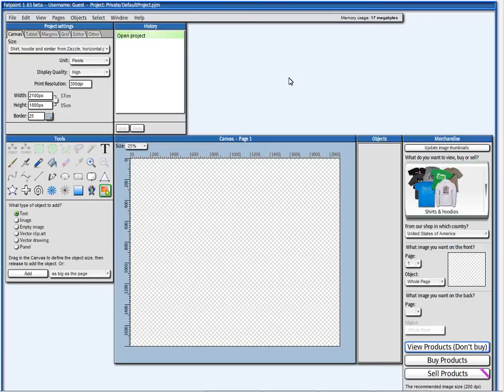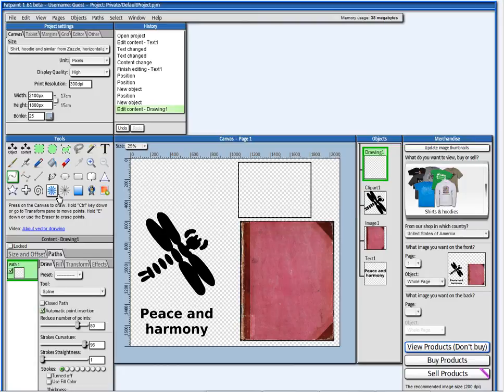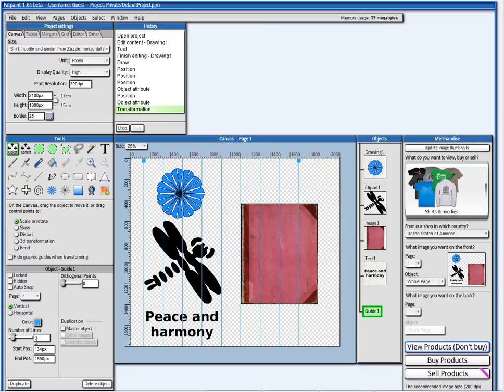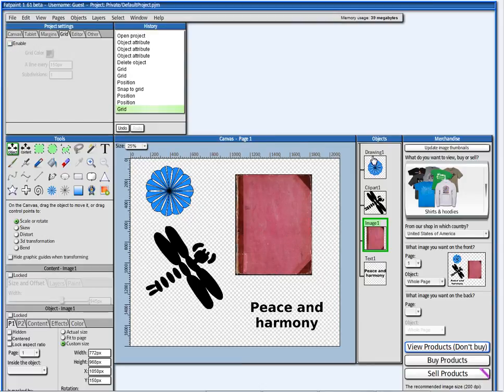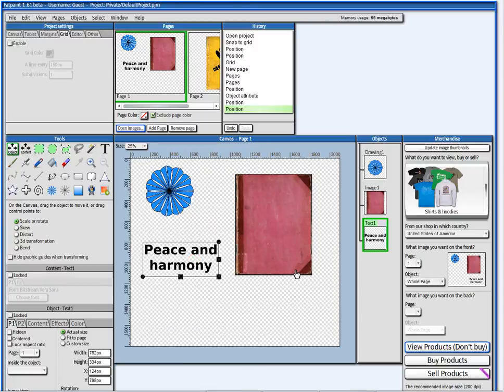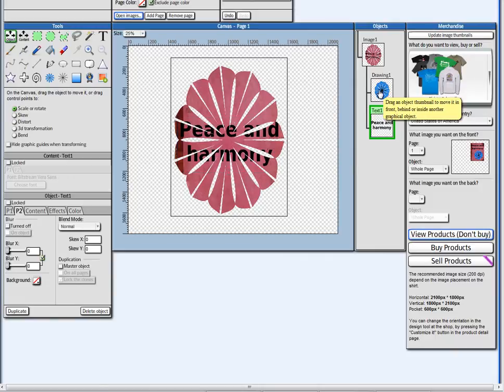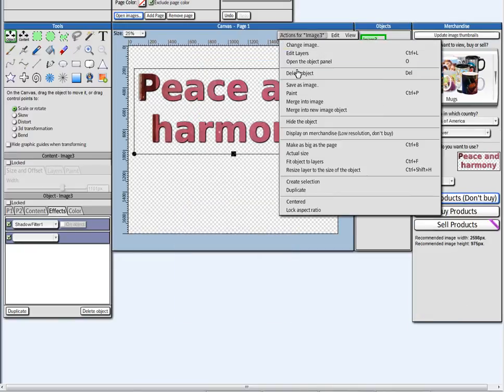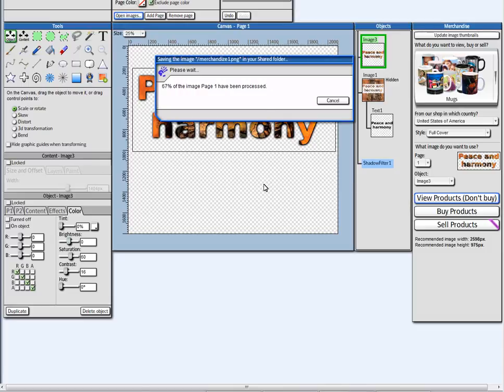Tutorial: How to make page layout using Fatpaint.com, an online photo editor & graphic design app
Use this great, free, online photo editor and graphic design software to create images, pages and art. You get access to thousands of fonts, images and other free resources, that you can use for your own work.

Fatpaint is the first graphics application to integrate layered brush painting, vector drawing, page layouting and merchandise printing capabilities into a single online application.

Fatpaint is integrated with Zazzle, so you can have your artwork printed on products such as t-shirts, sneakers, iPhone and iPad cases, business cards, mugs, and much more.

It's easy, and takes just a few minutes to make a nice design for a t-shirt. Then preview it accurately and share the image with your friends, so they can comment your design before you buy the t-shirt.